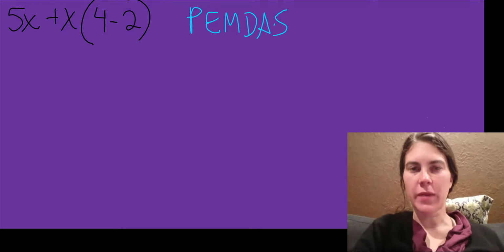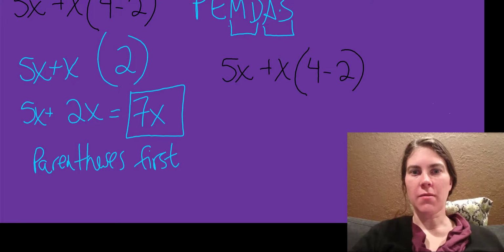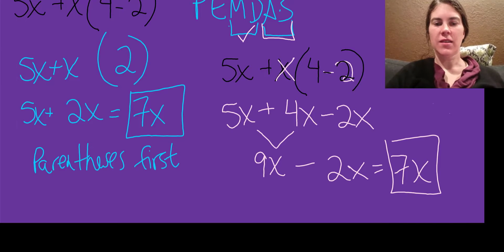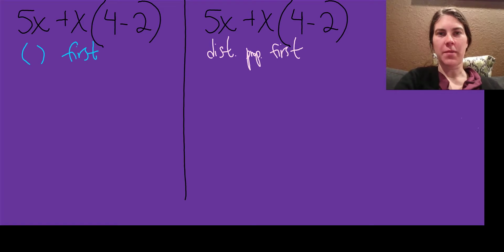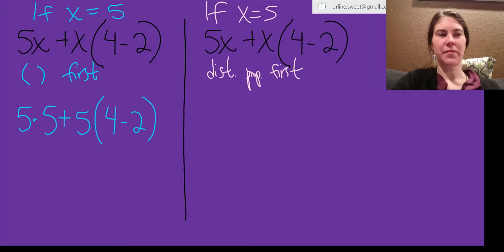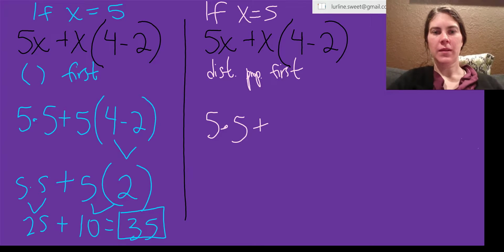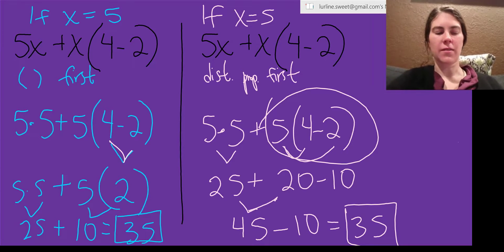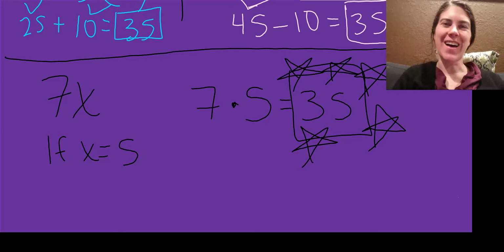Expressions with distributive property ~ episode 1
Simplify and evaluate expressions with distributive property. This video shows how distributive property works in relation to PEMDAS, making it the perfect introduction to simplifying expressions with distributive property.

Ms. Sweet also shows you how to plug in, how to evaluate the expression, to prove to you that you can do this problem two different ways.

This is Sweet Math's first pre-algebra video on YouTube!! Woot woot!